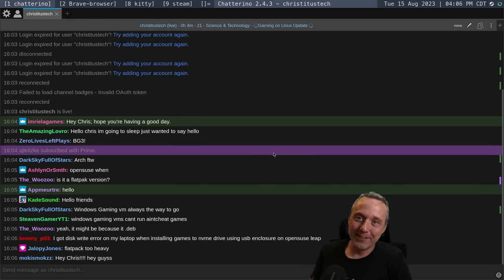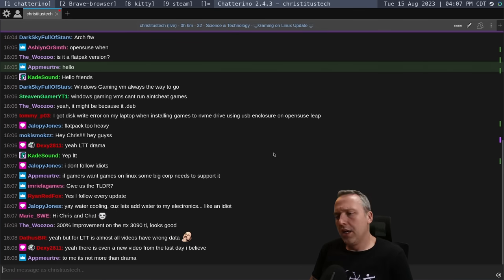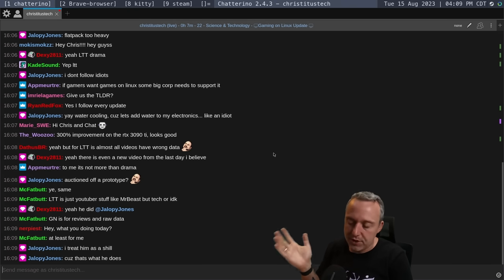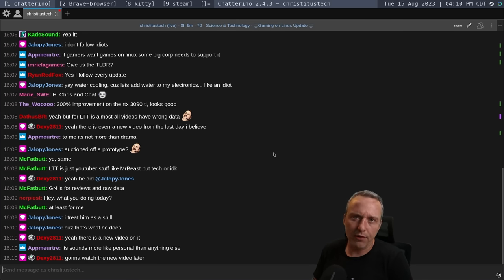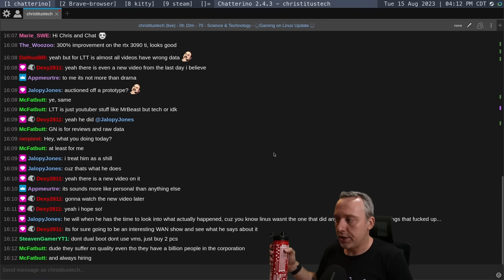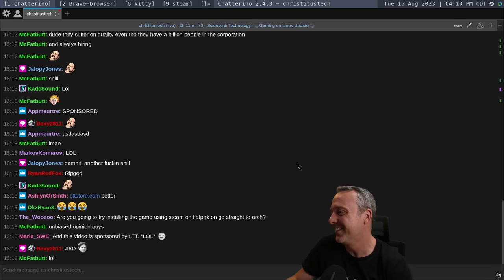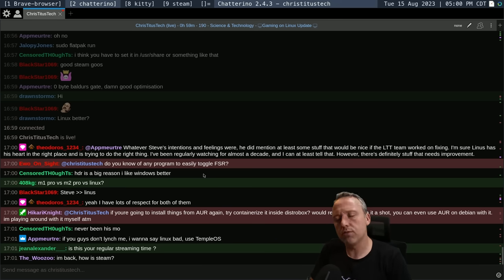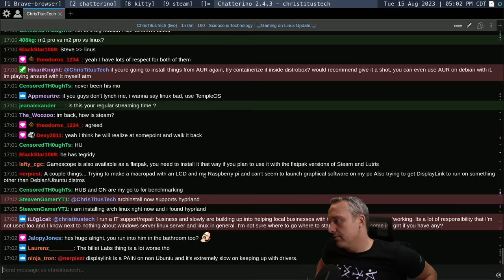LTT Drama Response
Lots of things happening with Linus Tech Tips. Here are unfiltered thoughts from a live stream Recorded BEFORE Madison and Secret Recording! .